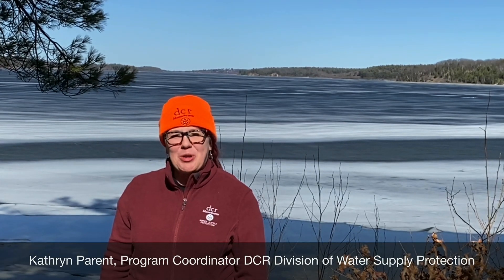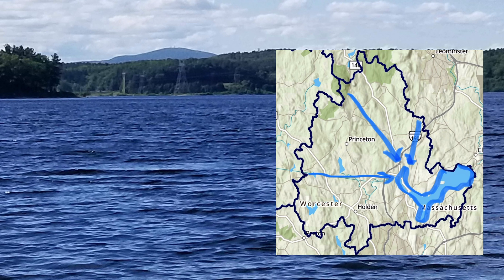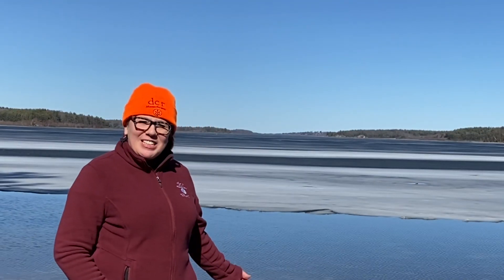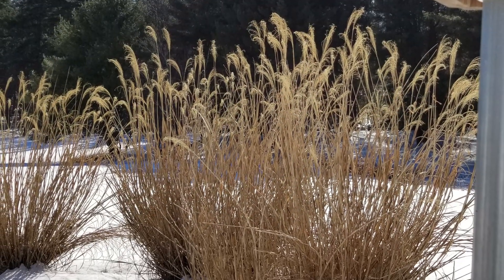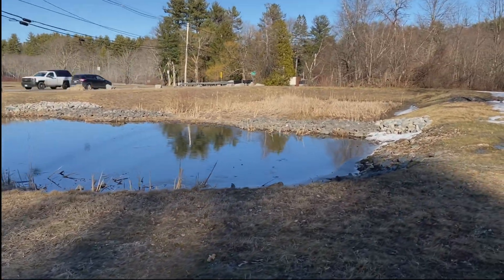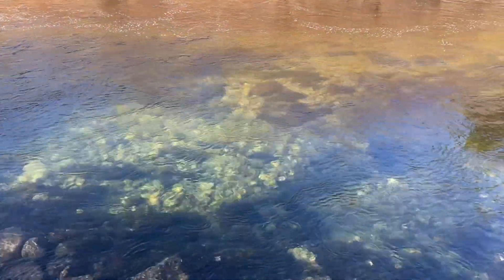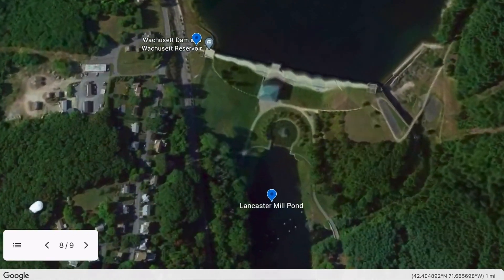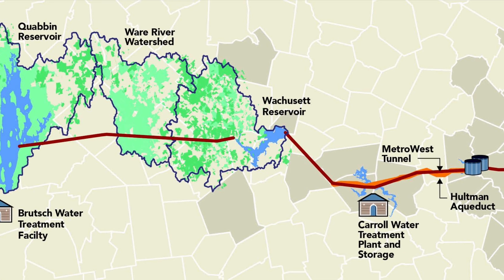Watershed Virtual Field Trip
Watershed Tour Virtual Field Trip